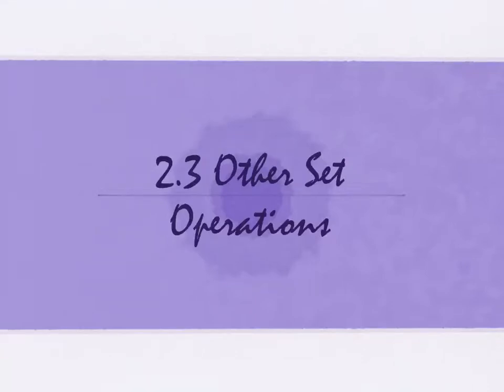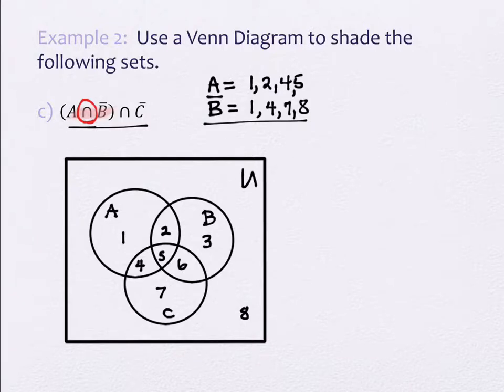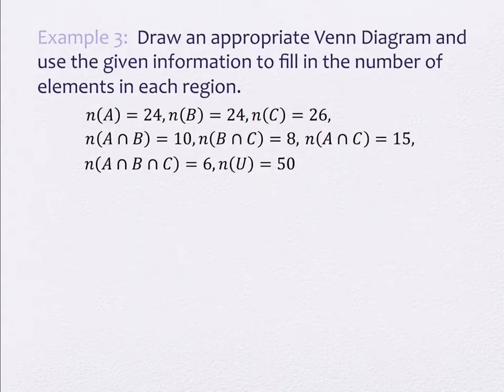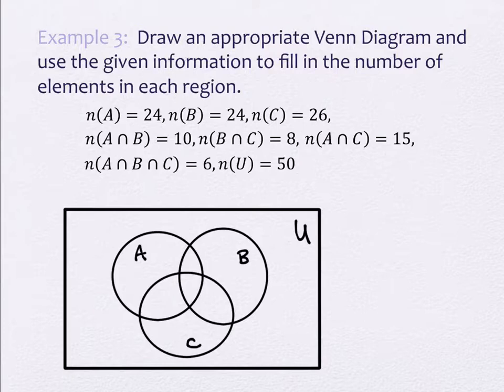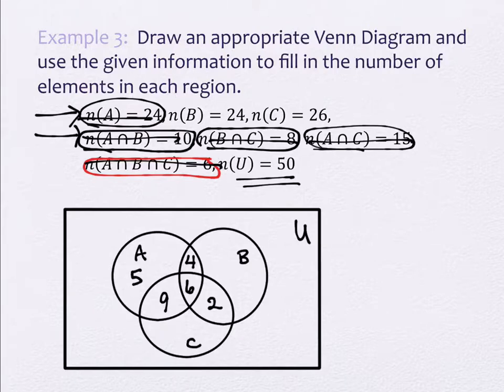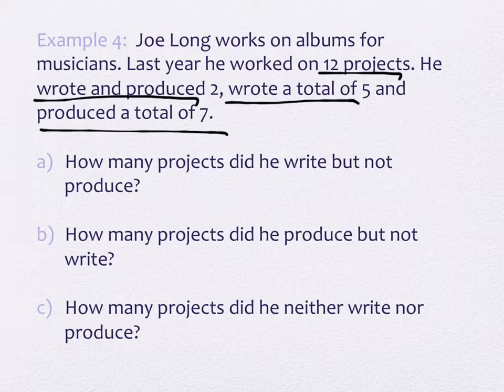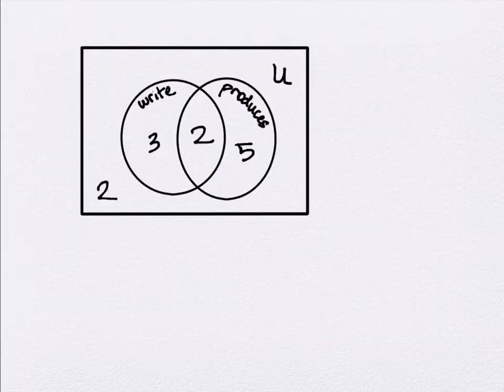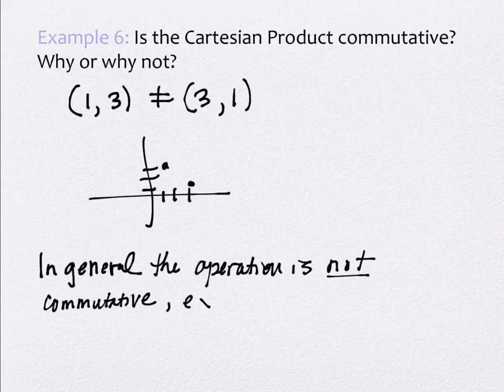2.3 Other Set Operations (part 2)